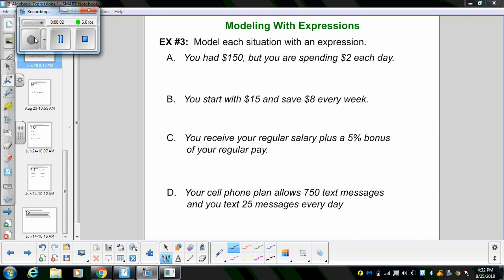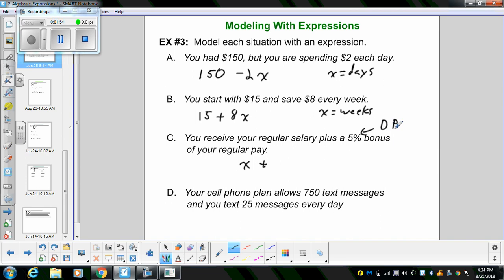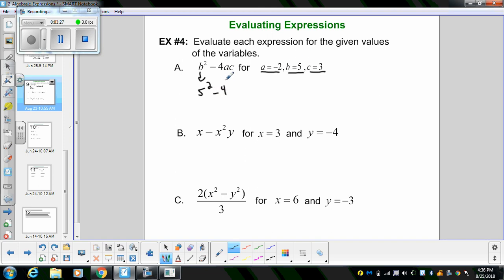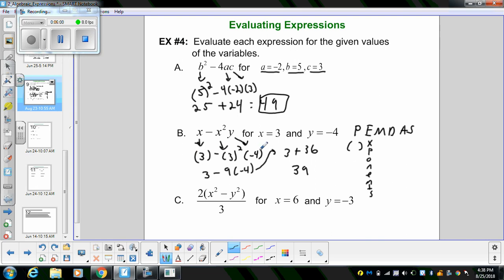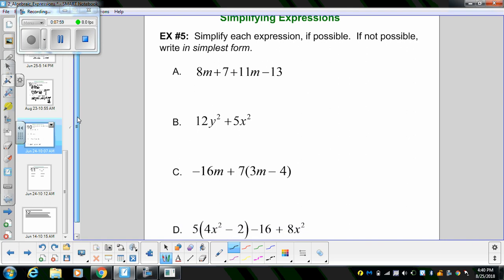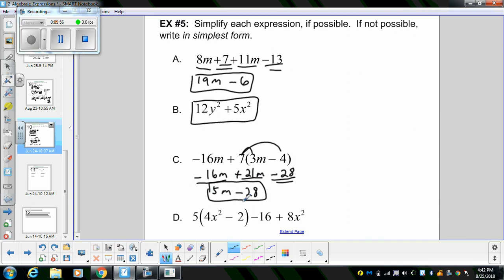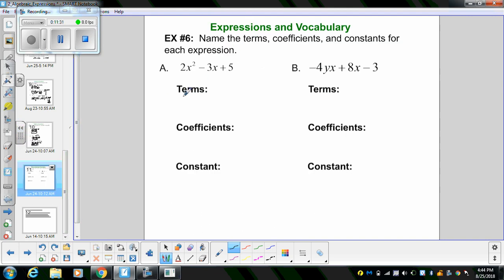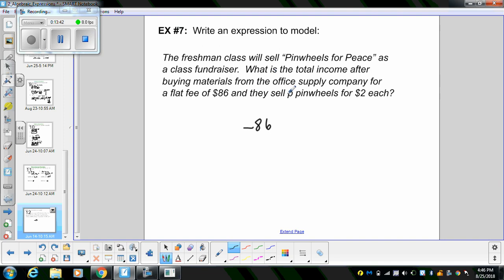Algebraic Expressions part 2